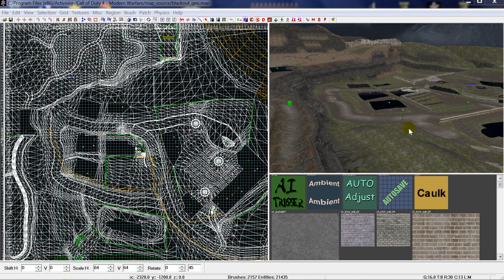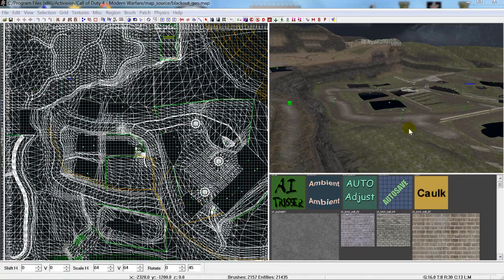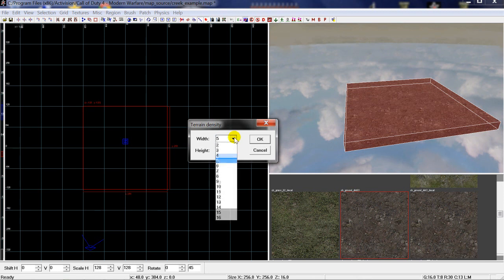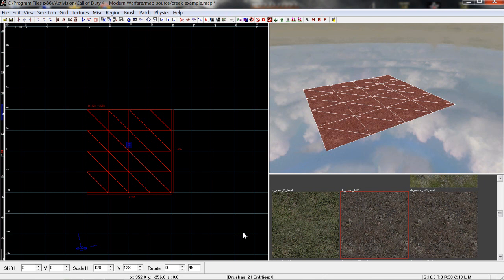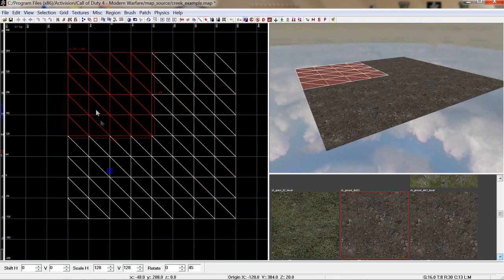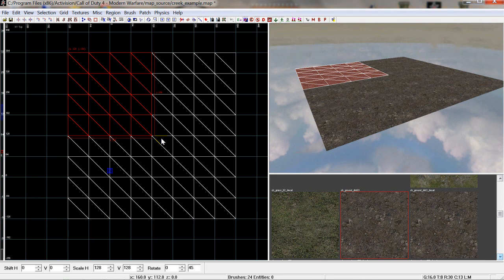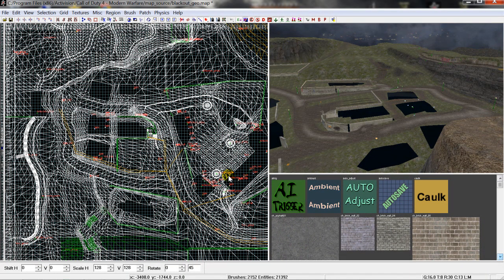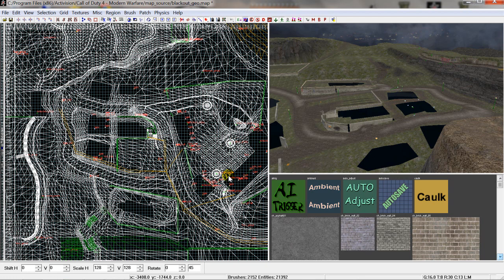Advanced terrain series : Part 1: Introduction, basic patch creation, theory and approach.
First part of a multiple part series delving into advanced terrain work using the CoD mapping tool, Radiant.